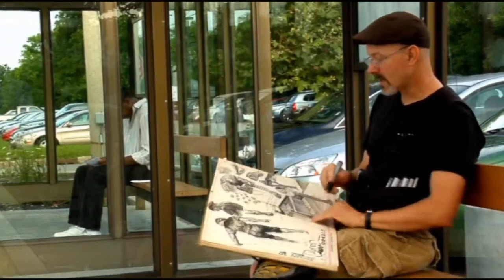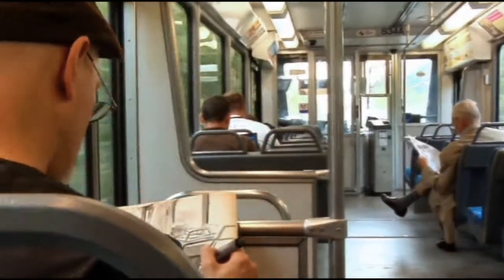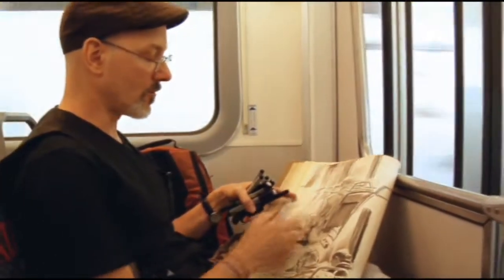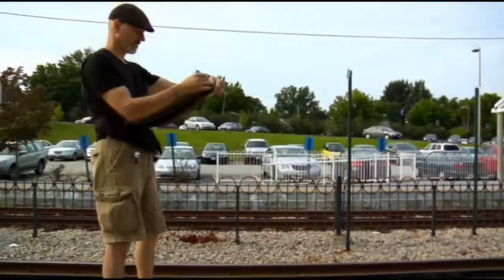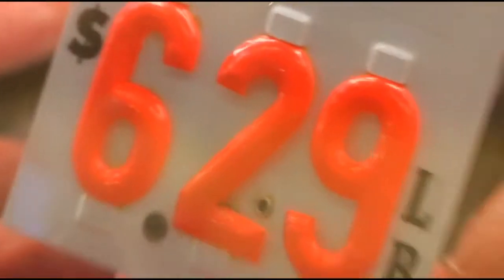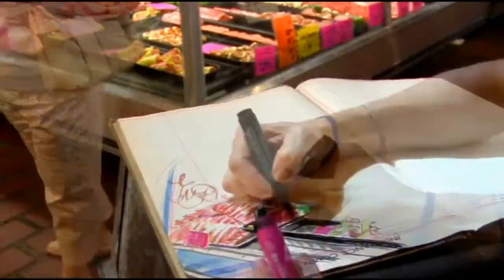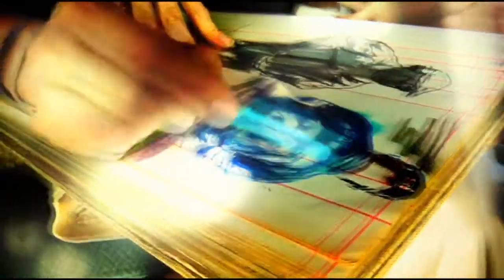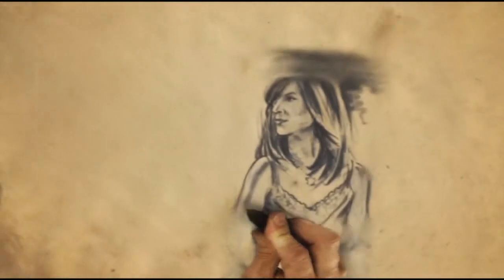Faber-Castell :: On the go with PITT artist pens :: HD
Spend a day in the city with artist Don Colley and his traveling studio.  Don creates his life drawings on the go with the PITT artist pen.